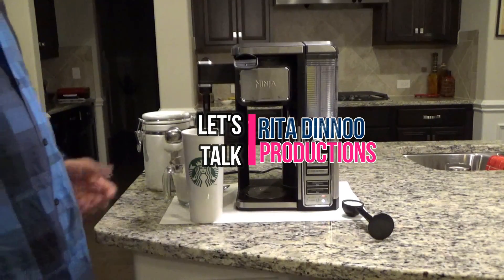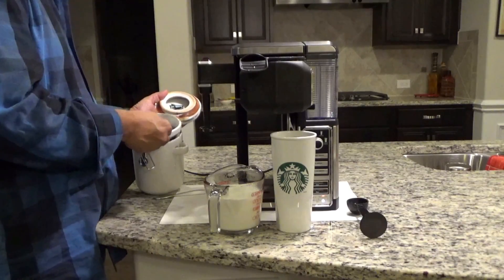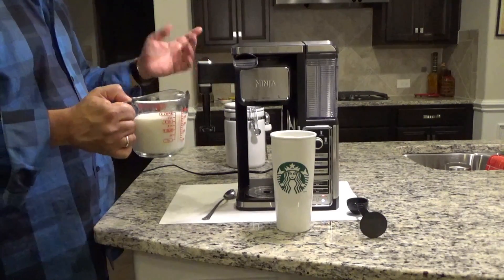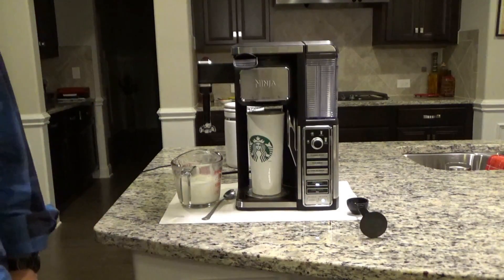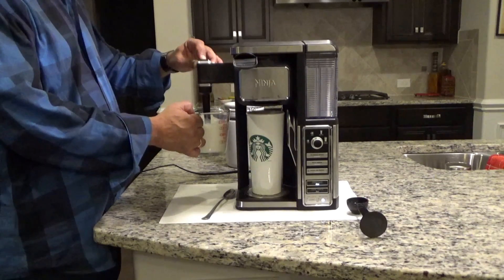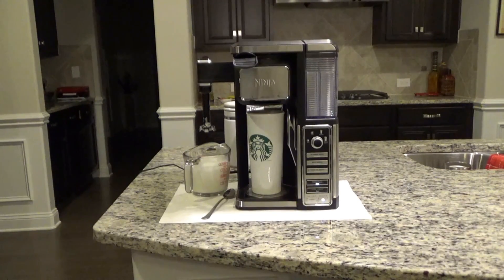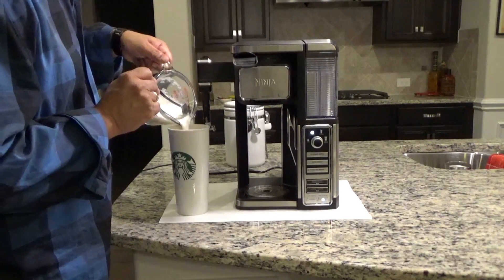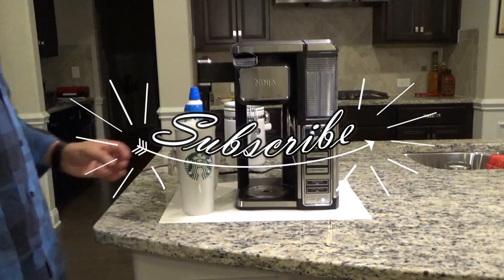Make a Latte with Ninja Coffee Bar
Let's make a Latte with the Ninja Coffee Bar